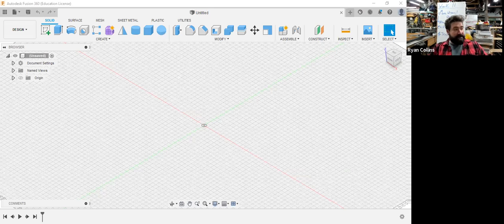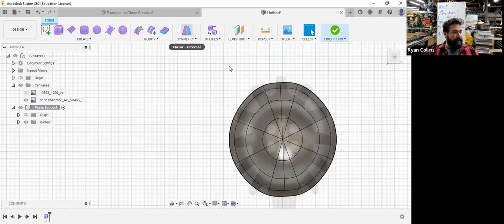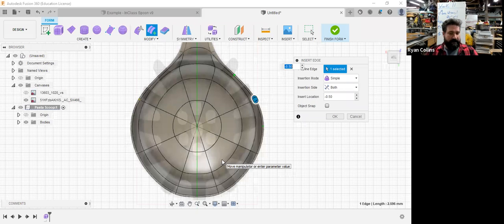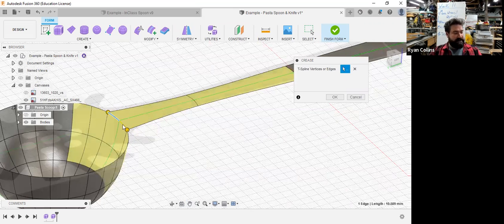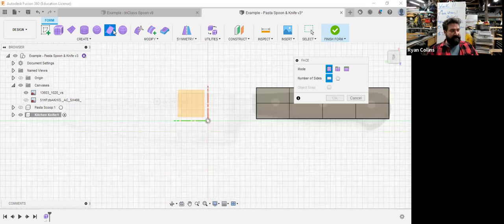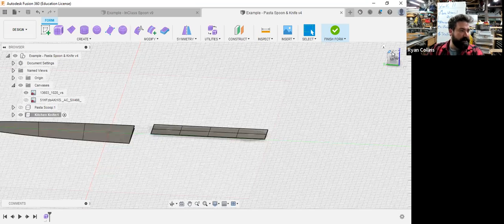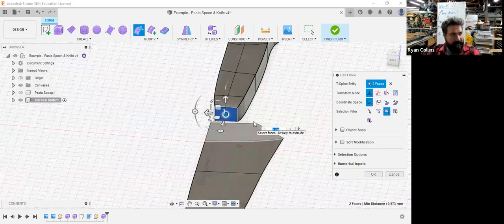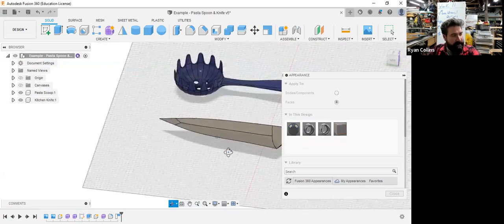S2022 ARTS299 Week11 More Form Tools for Utensils Walk Through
Week 11: We discuss more tools and methods for modeling Form Edit Utensils.